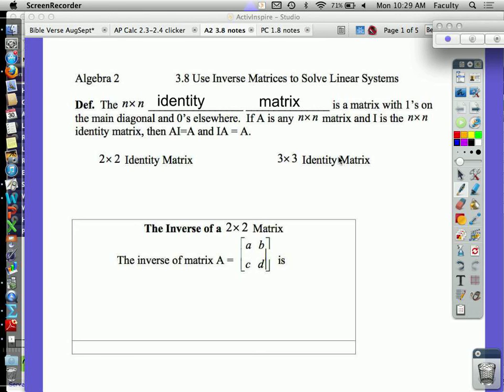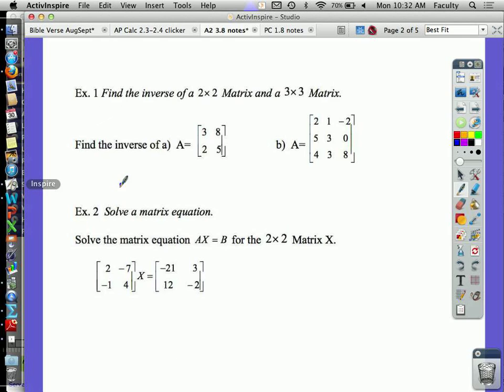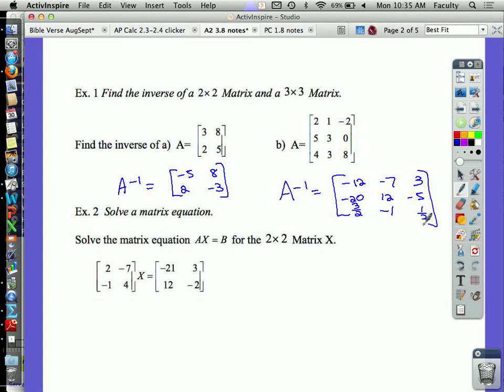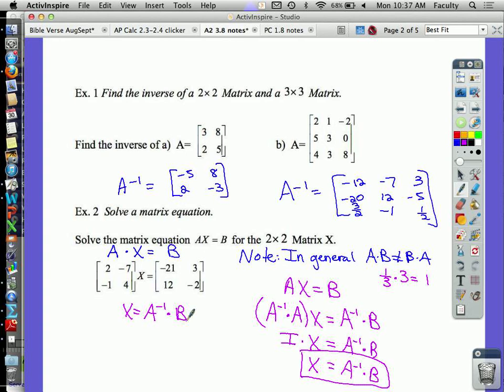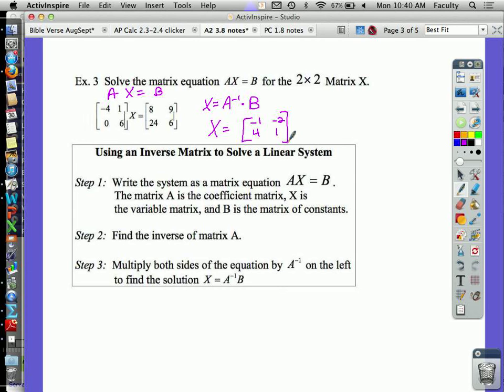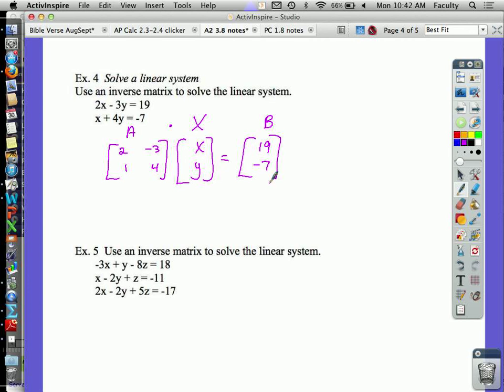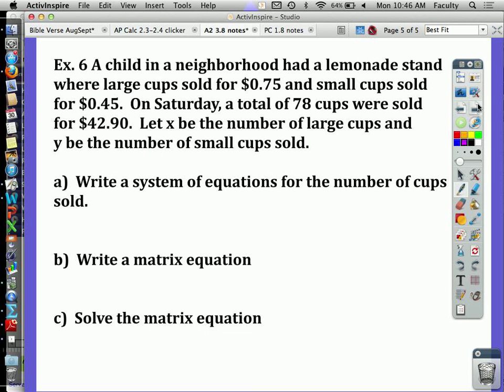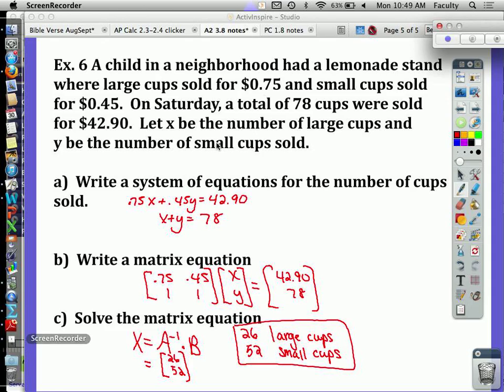A2 3.8 notes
Algebra 2, 3.8 notes, Solve Matrix Equations